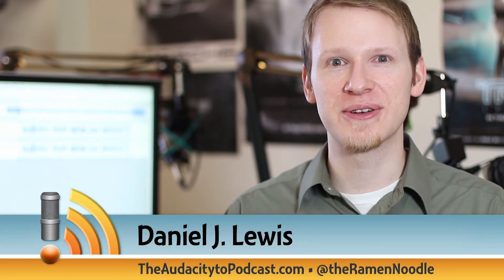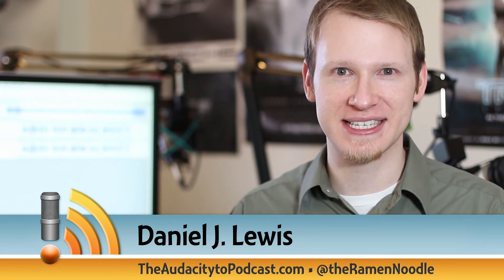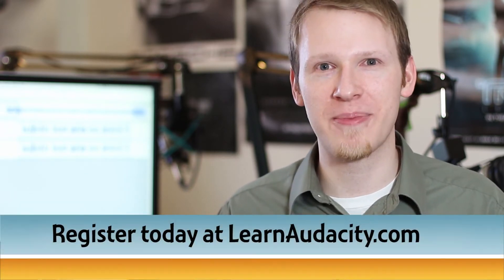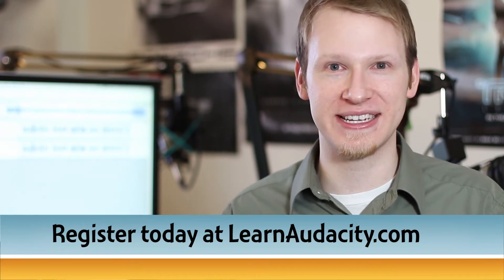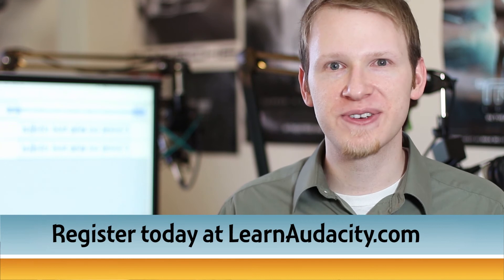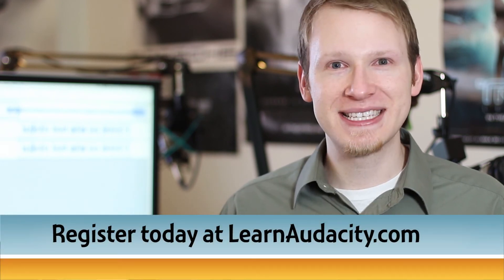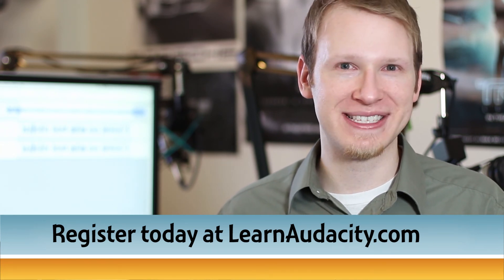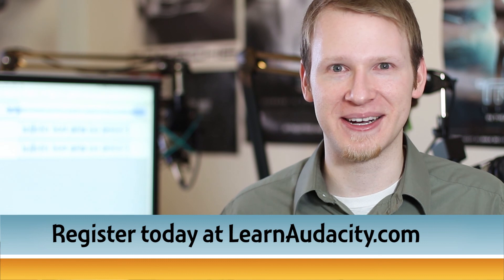Learn how to use Audacity for podcasting and more!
learn more and register for the next Learn Audacity Webinar on May 18, 2013!